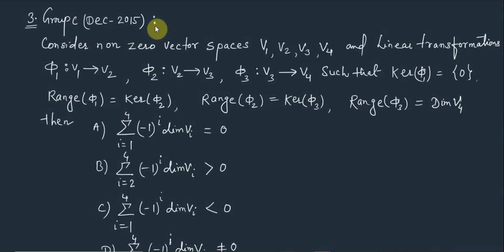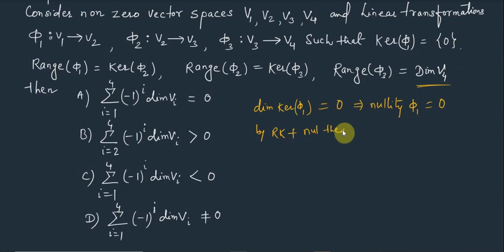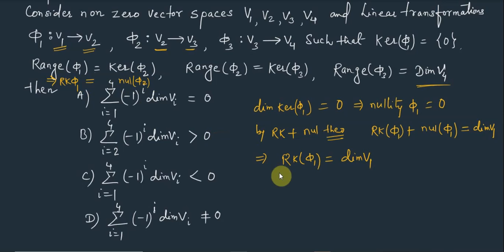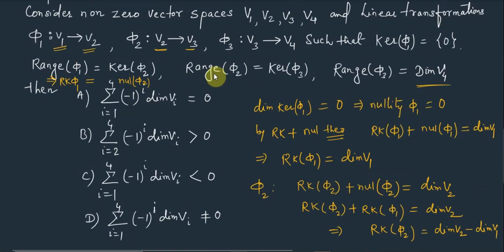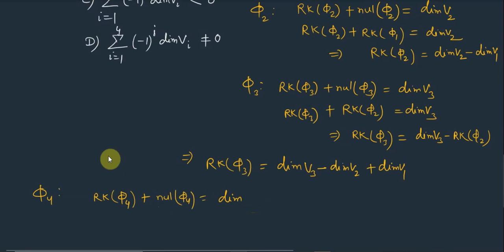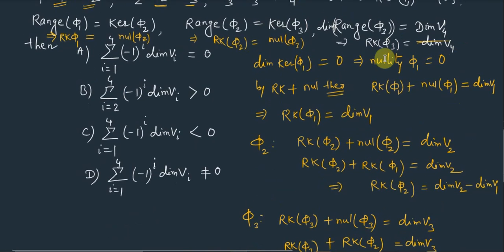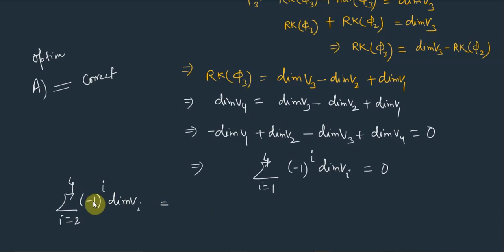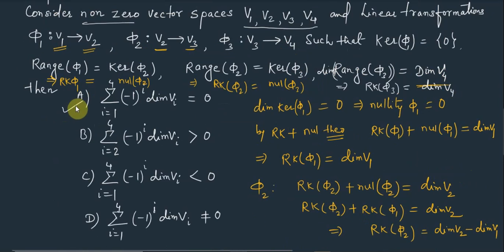MCQ 22 Rrank nullity question csir net December 2015 group c.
if you get success, first complete your knowledge in entire subject, go to playlist in this channel and finish each video by making notes and full attention, there after practice more and more with proper revisiosn. फिर देखें मज़ा, मज़ा को भी मज़ा आएगा .एक बार मुहब्बत से पढ़ के देखिए.